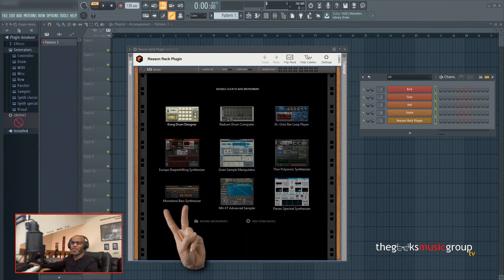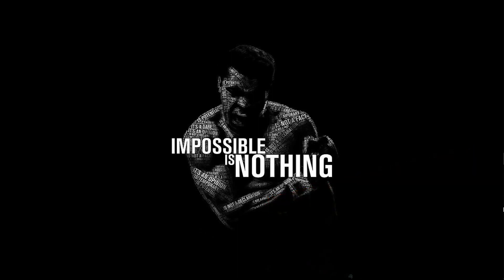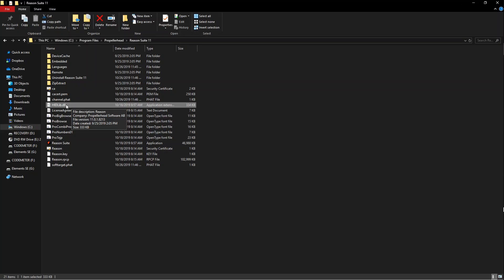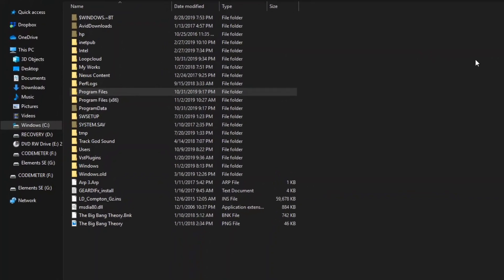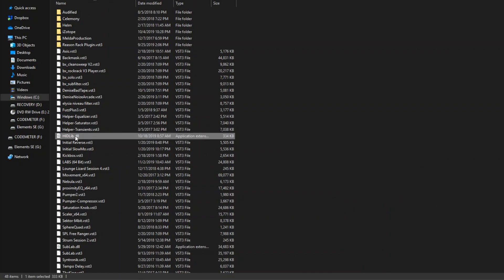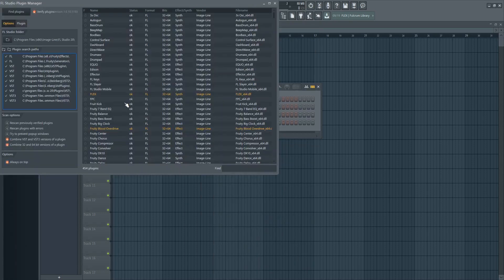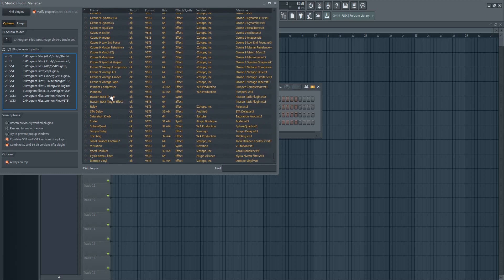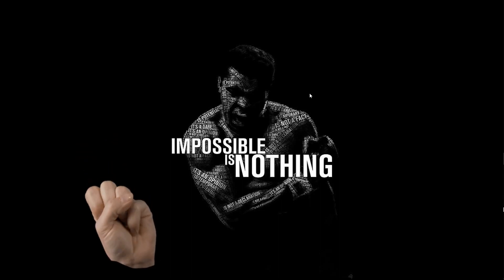HOW TO SET UP THE REASON RACK PLUGIN FOR FL STUDIO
*GO TO MANAGE PLUGINS IN FL STUDIO AND RUN A SCAN FIRST AND IT MAY WORK FOR YOU.

THIS IS A HELPFUL TIP FOR THE REASON RACK PLUGIN AS THE TYPICAL SETUP DID NOT WORK FOR ME.